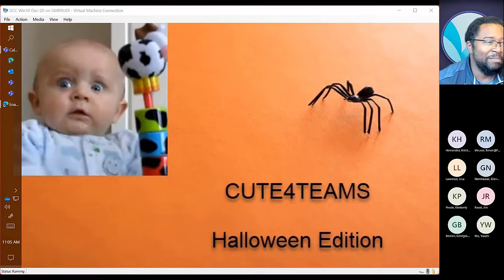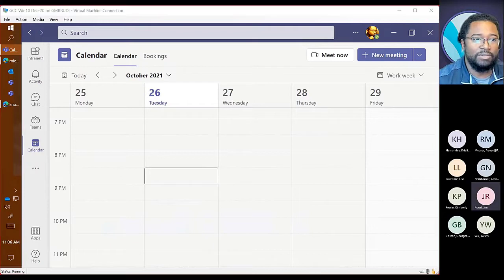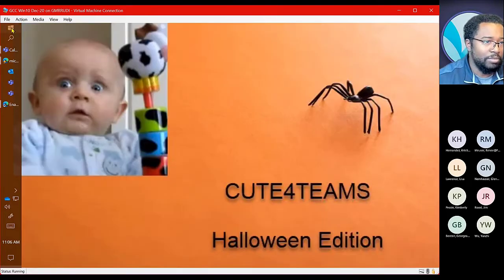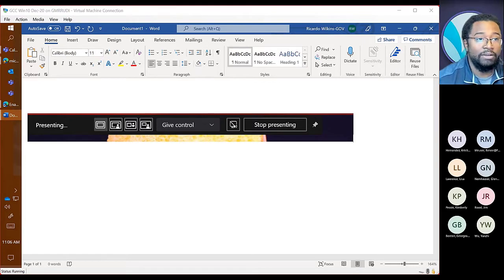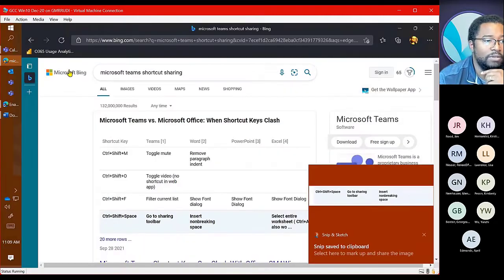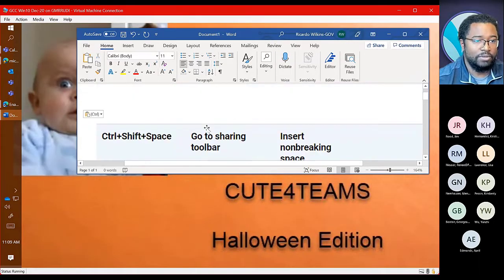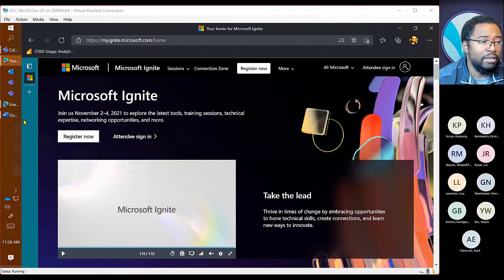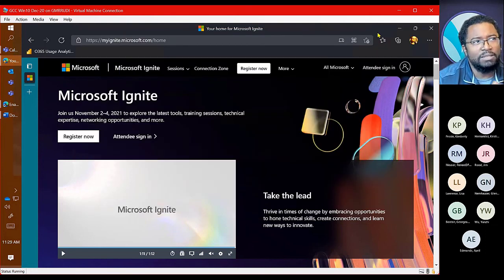Microsoft Teams Sharing Tray; Microsoft Ignite; Live Events - CUTE Session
Microsoft Teams Sharing Tray; Microsoft Ignite; Live Events